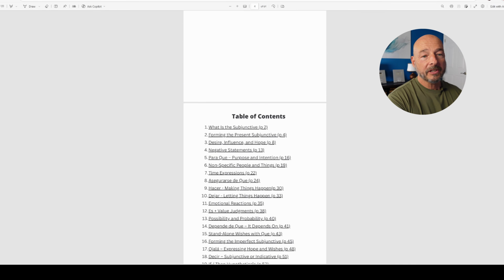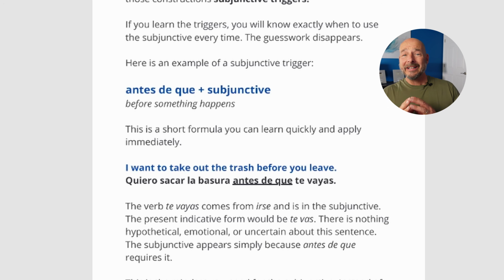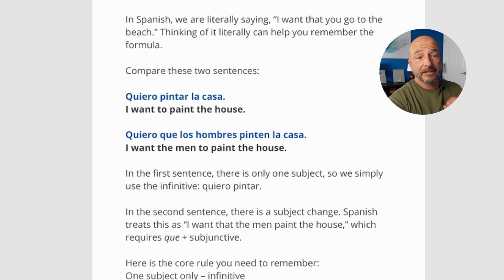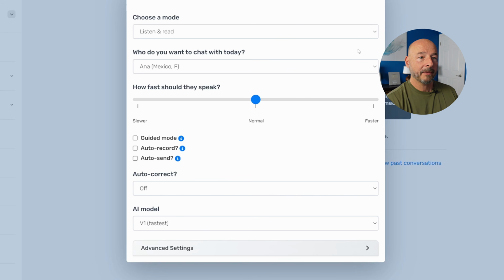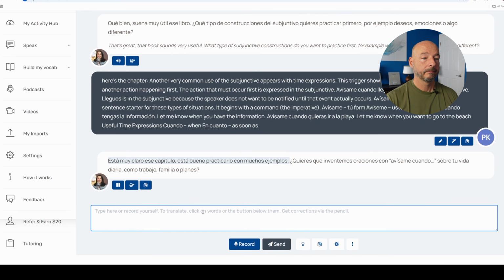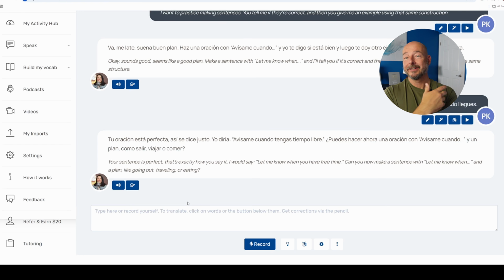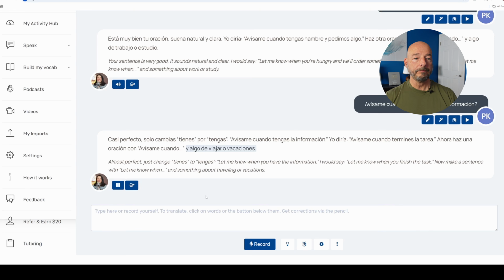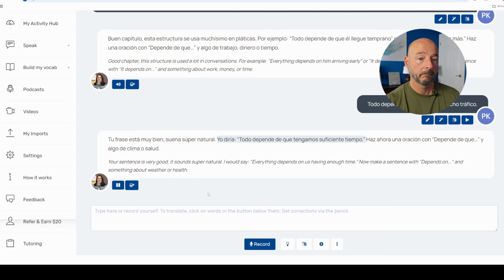A Faster Way to Master the Spanish Subjunctive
0:00 introduction
0:31 The Book
4:23 Langua
6:13 Practice